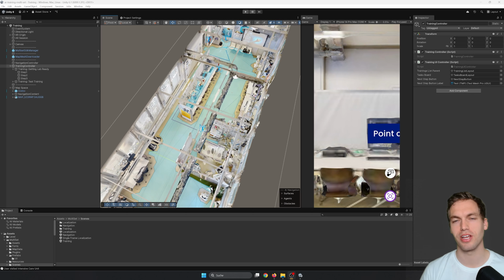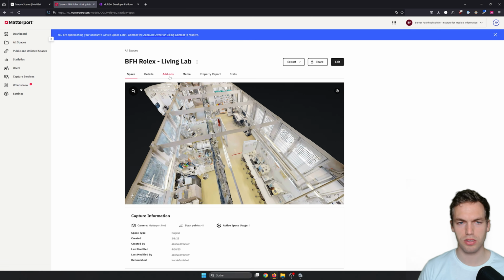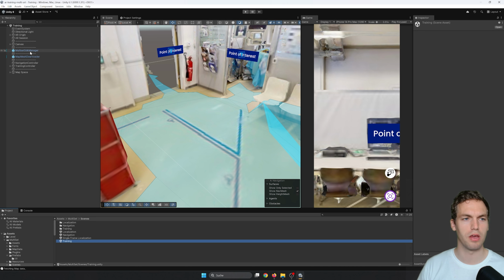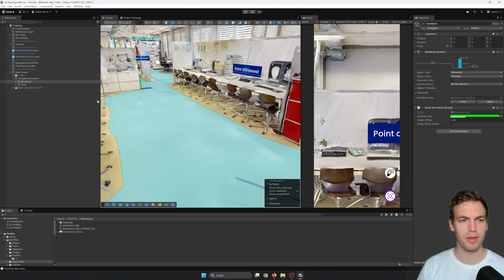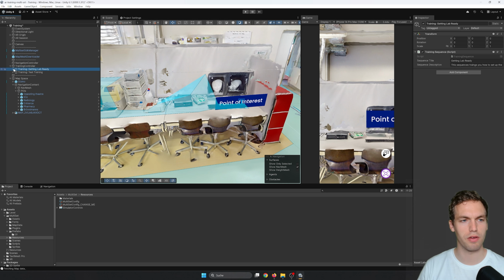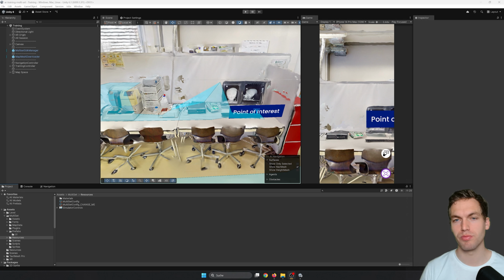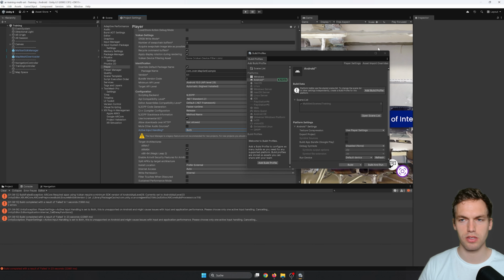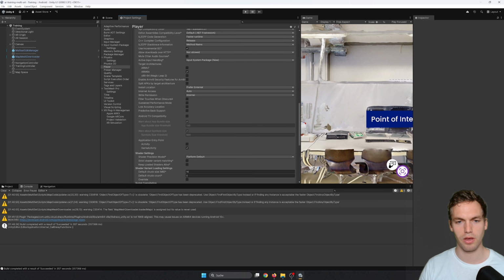Location-based AR training with MultiSet VPS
Combining Augmented Reality indoor navigation with a training use case. In this video I explain how to create an Android and iOS app for AR training using @unity  and the @MultiSetAI Visual Positioning System. For the mapping I've used a space from @Matterport. MultiSetAI let me add an AR training sample scene to the SDK, which is now available with the 1.6.5 version.

Chapters:
0:00 Intro
0:20 App demo
1:01 Mapping: Matterport E57 Import
5:13 NavMesh
6:13 Points of Interest
6:49 AR Training Setup
8:42 Build to device
12:38 Outro